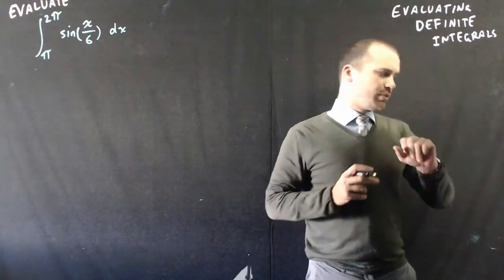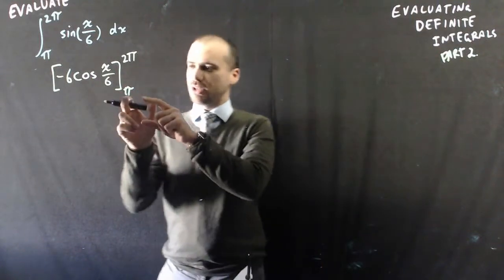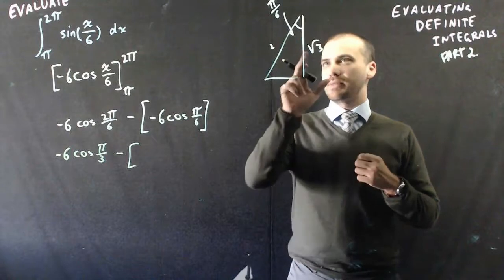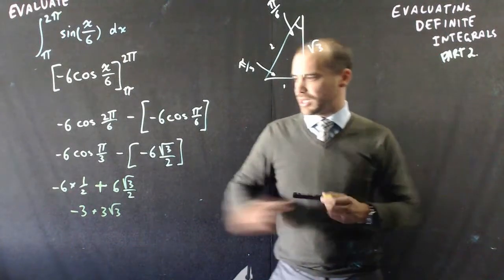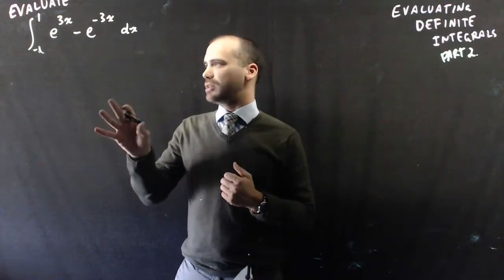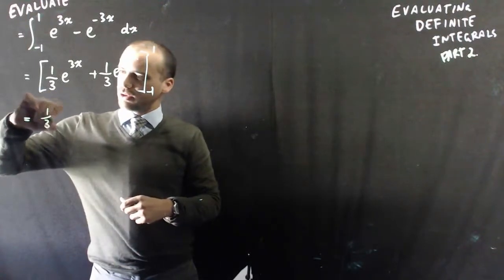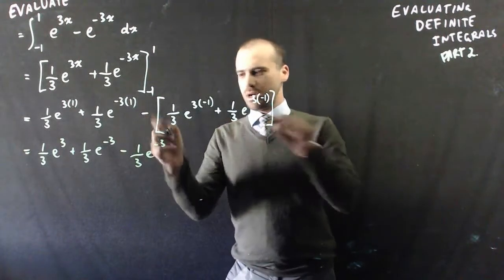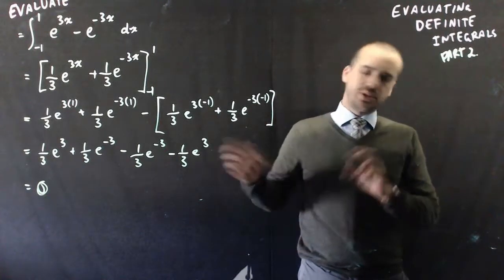Evaluating definite integrals part 2